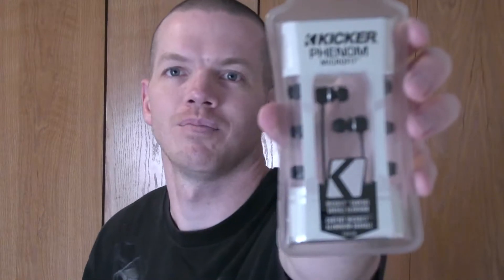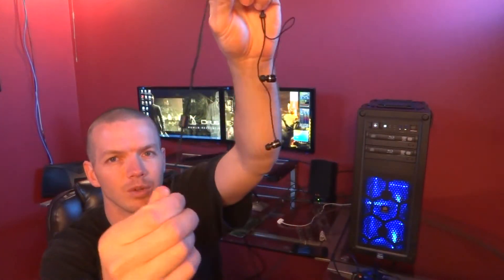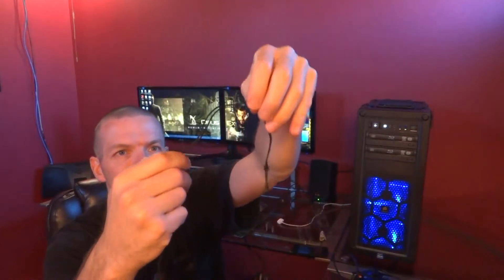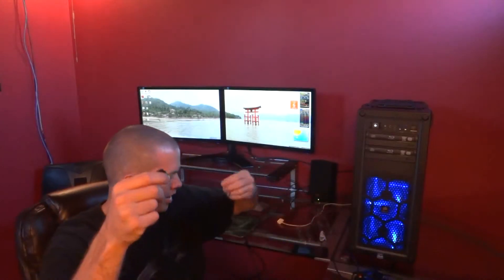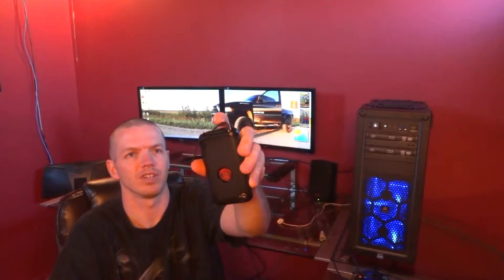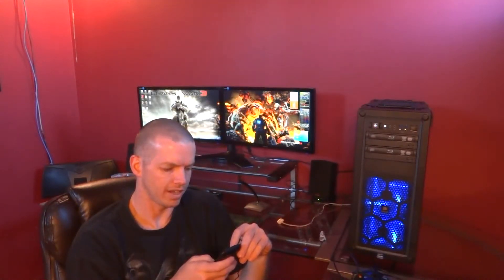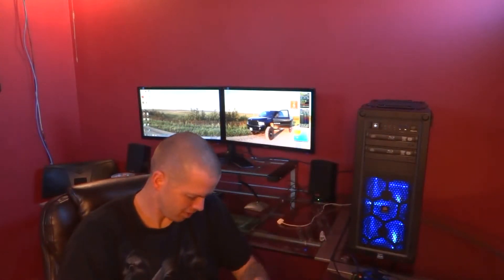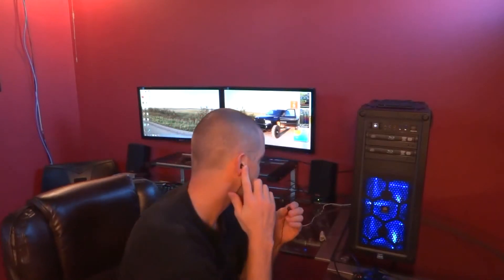Kicker Phenom Microfit Earbud Review EB92B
A quick look at the Kicker Phemon Microfit Earbuds. The model number is EB92B  the last B in the model number stands for the color of the earbuds in this case its Black. The Phenom is 33% smaller than standard earbud headphones so they fit very nice in your ears and can be worn under helmets also!